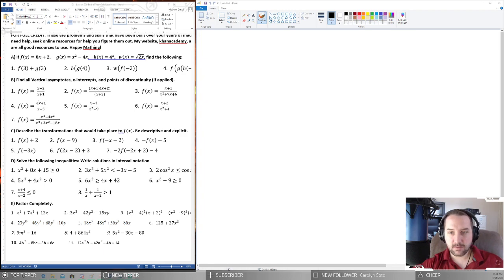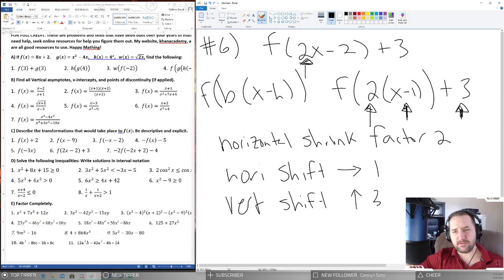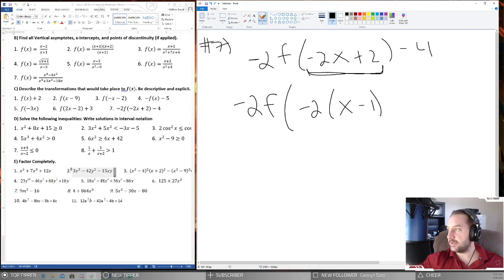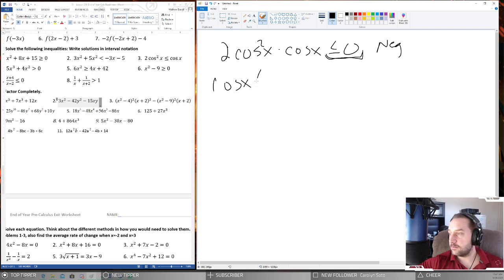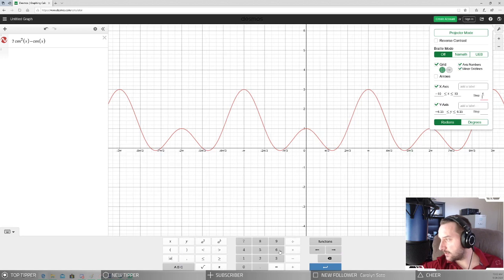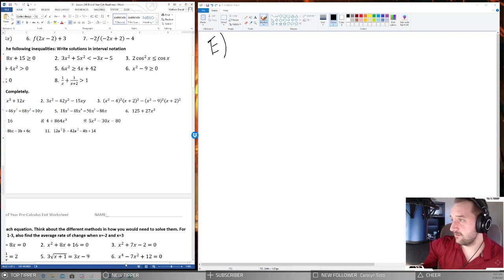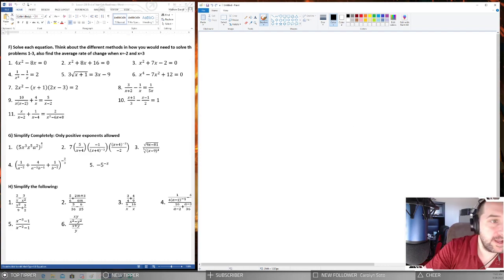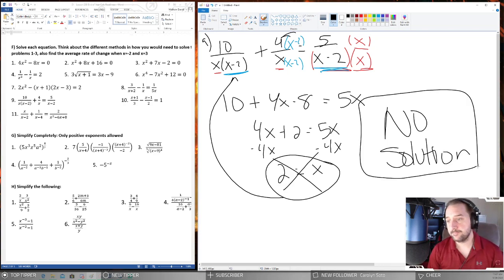End of Year Calc Review Section C, D, E, F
Going over Sections C, D, E, F